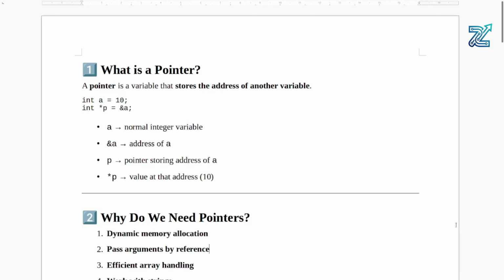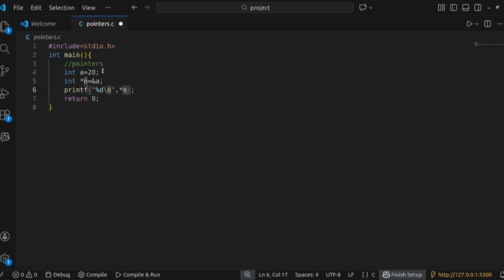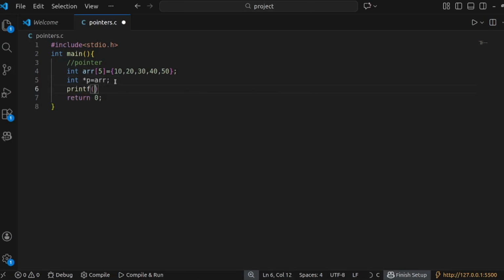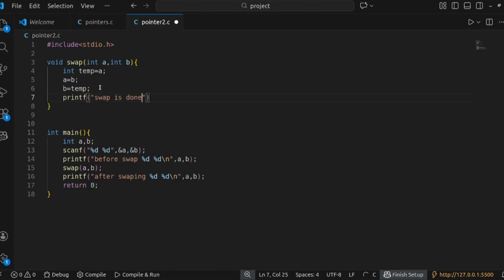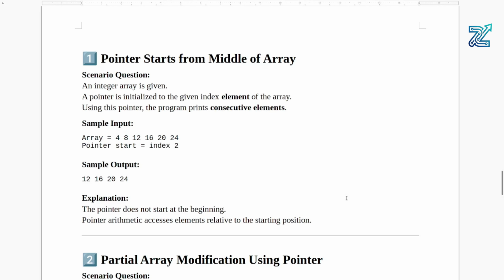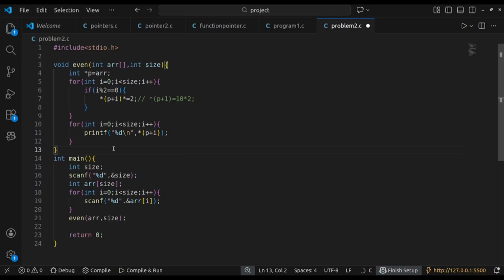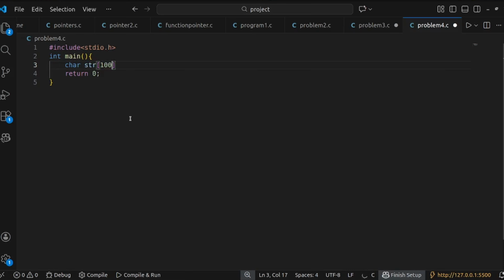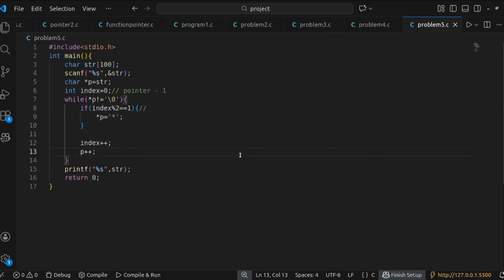Pointers in C Made Easy | Beginner to Pro | Placement Questions | TCS, Zoho, Wipro Coding Questions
📌 Pointers in C Programming | Beginner to Pro | Placement & Interview Ready

Pointers are one of the most powerful, important, and frequently asked topics in C programming. At the same time, they are considered confusing for many beginners. In this complete tutorial, we explain C Pointers from absolute scratch in a simple, visual, and beginner-friendly way so that you can understand the concept clearly and confidently.

If you are a college student, beginner programmer, or preparing for placements and coding interviews, this video will help you master pointers step by step with logic and real examples.

🎯 Why Pointers Are Important in C?

Pointers are the backbone of C programming. They are widely used in:

• Function argument passing (Call by Reference)
• Data Structures (Linked List, Stack, Queue, Trees, Graphs)
• System programming
• Competitive coding
• Embedded systems

Most MNC companies ask pointer-based questions because they test your understanding of memory management and core programming logic.

✔ Why pointers are used
✔ Memory address and memory layout concept
✔ How variables are stored in memory
✔ Pointer declaration and initialization
✔ Understanding * (dereference operator)
✔ Understanding & (address-of operator)
✔ Pointer examples with output explanation
✔ Pointer arithmetic basics
✔ Relationship between arrays and pointers
✔ Common mistakes beginners make
✔ Placement-oriented pointer questions
✔ Real memory working of pointers

Everything is explained step-by-step with simple examples so even absolute beginners can understand clearly.

🧠 Pointer Concept Made Easy

We start with the basics:

🔹 What is memory?
🔹 What is a memory address?
🔹 How does a pointer store an address?
🔹 What happens when we dereference a pointer?
🔹 How are pointers and variables connected?

We also demonstrate:

• Code examples with output
• Memory visualization
• Practical explanation
• Common interview traps

By the end of this video, pointers will no longer scare you 😎

💼 Placement & Interview Questions Covered

In this video, we also discuss important placement-level questions such as:

What is a pointer? Explain with example.

What is the difference between * and & operators?

What happens if you dereference an uninitialized pointer?

Explain NULL pointer in C.

What is pointer arithmetic?

Difference between array and pointer.

What is call by value and call by reference?

What is a dangling pointer?

What is a wild pointer?

Can we have a pointer to pointer? Explain.

These types of questions are commonly asked in:

• Campus placements
• Service-based companies
• Technical interviews
• Coding rounds

This tutorial is perfect for:

🎯 Engineering students
🎯 Anyone learning C programming from scratch

🚀 Beginner to Pro Structure

This video is structured in a logical way:

Basic Concept → Memory Understanding → Code Examples → Advanced Concepts → Placement Questions

So whether you are starting fresh or revising for interviews, this tutorial will strengthen your foundation.

📌 Keywords Covered

c pointers
pointer in c explained
c pointer tutorial
c pointer for beginners
memory address in c
c language pointers
pointer basics in c
pointer arithmetic in c
call by reference in c
array and pointer relationship

❓ FAQ (Beginner Friendly)

Q1: What is a pointer in C?
A pointer is a variable that stores the memory address of another variable.

Q2: Why are pointers important?
Pointers allow direct memory access and efficient programming. They are essential for data structures and advanced programming.

Q3: What is the difference between * and &?
& gives the address of a variable.

accesses the value stored at the address.

Q4: Are pointers difficult to learn?
They may look confusing at first, but once you understand memory concepts, they become logical and easy.

Q5: Are pointers important for placements?
Yes. Pointers are one of the most frequently asked topics in C technical interviews.